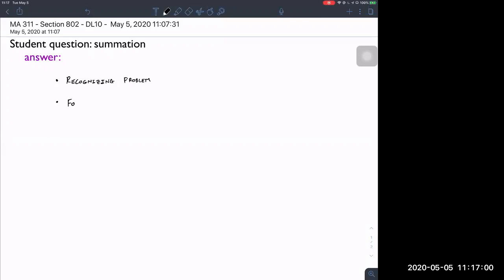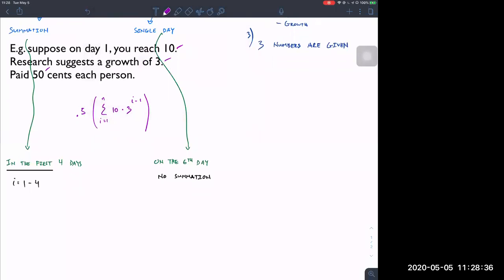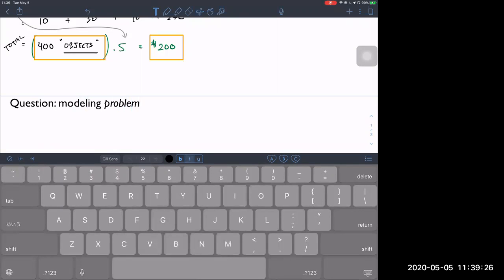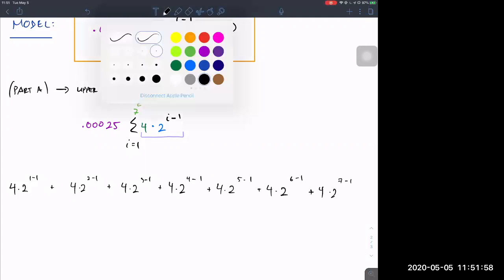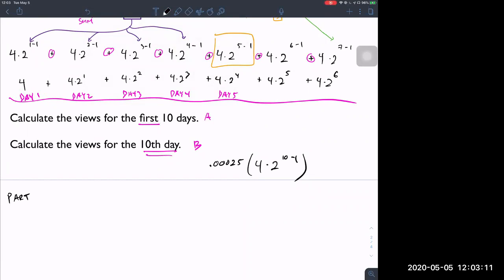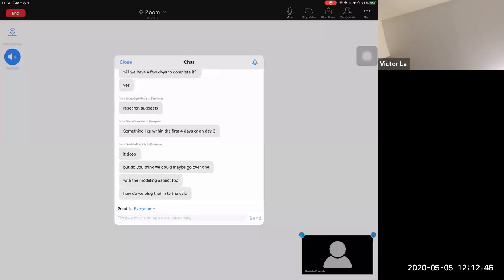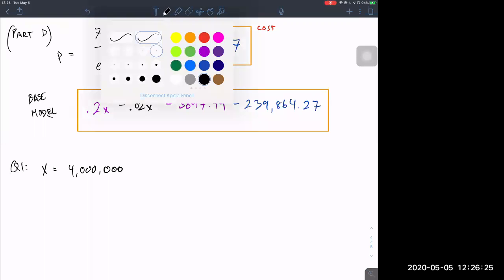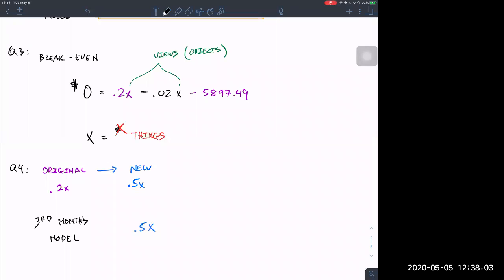Spring 2020 - MA 311 - Section 802 Distance Learning10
Review of concepts and direct questions from my textbook. Do not know what sigma notation is? Then open-ended questions for an upcoming final exam.